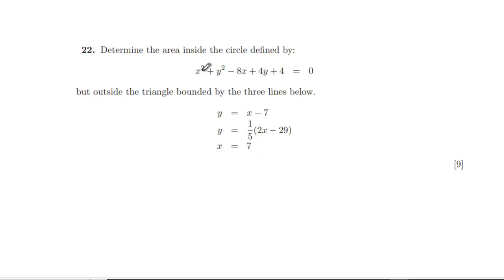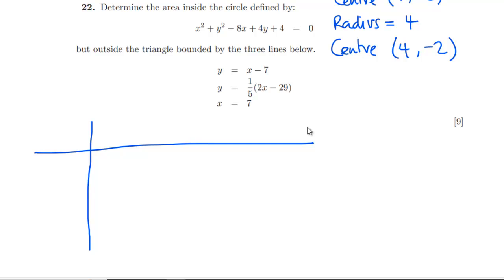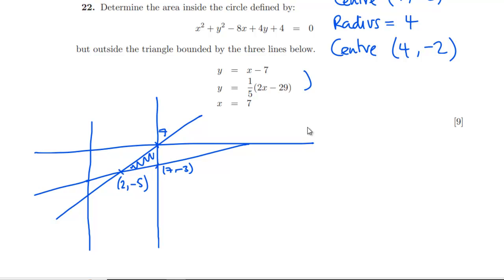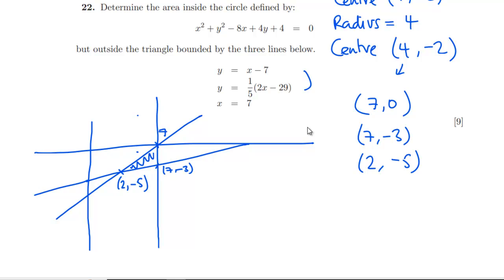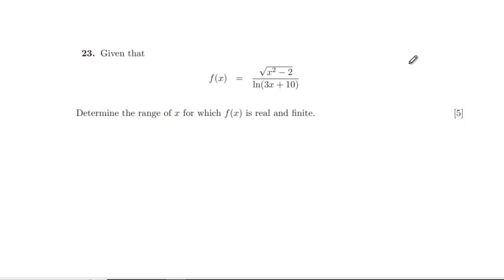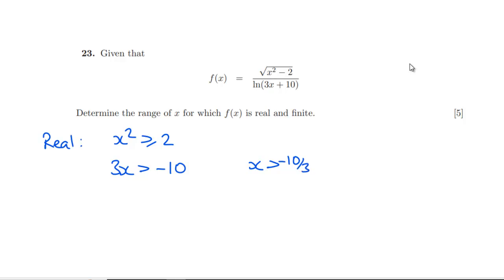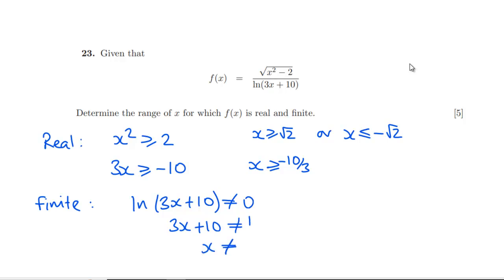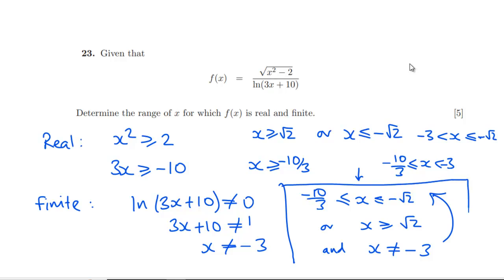Oxford PAT 2018 (Questions 22-23)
0:00 Q22
5:28 Q23 - I've made a mistake in including -10/3 in the solution, so it should be x is greater than -10/3 and not greater than or equal to.